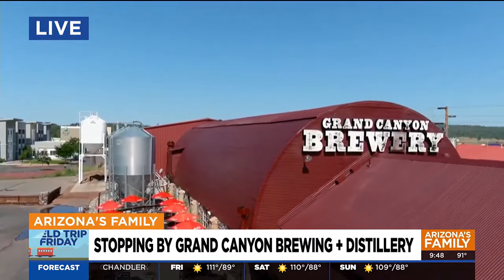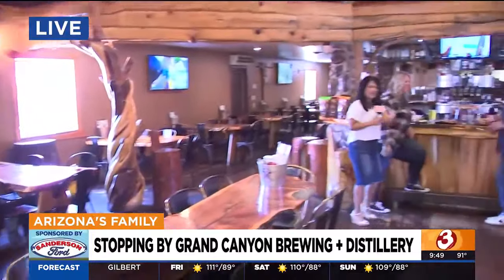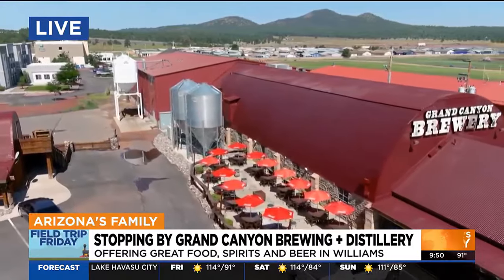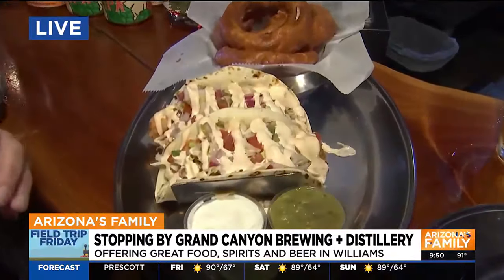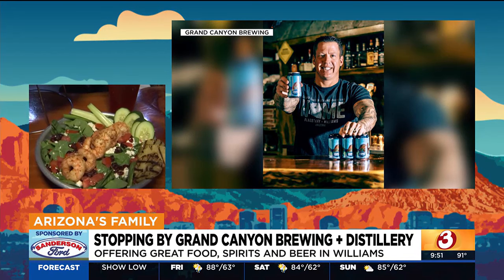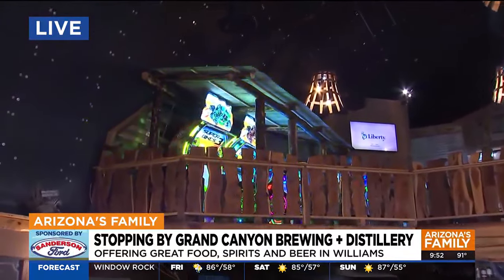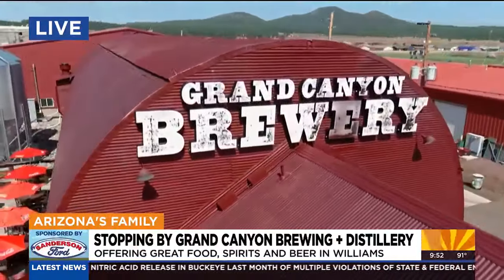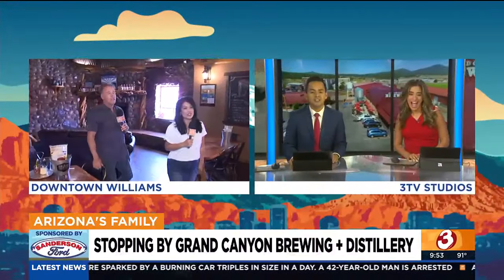Grand Canyon Brewing and Distillery offers food, sprits and beer in Williams, Arizona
John Peasley’s goal was to create a brand that paid homage to the breathtaking landscape and the adventurous lifestyle of living in Williams.